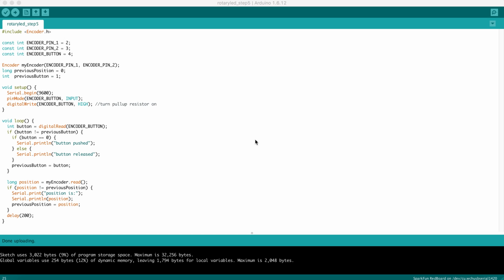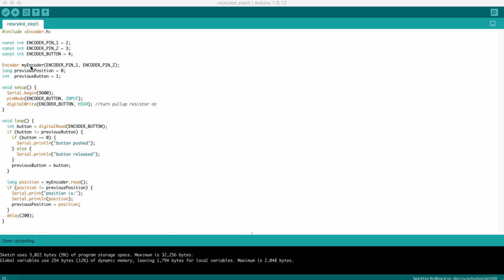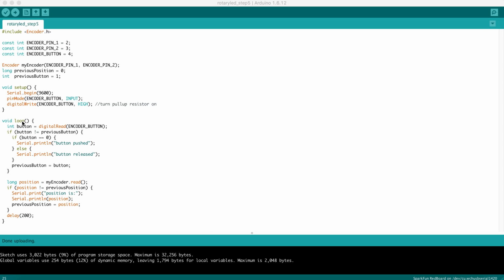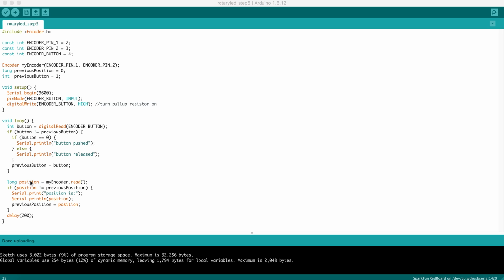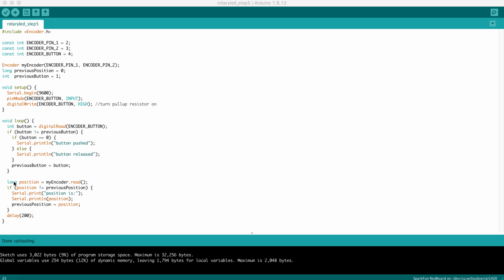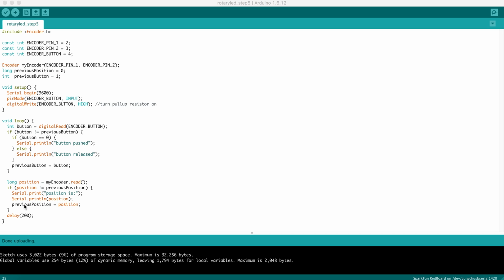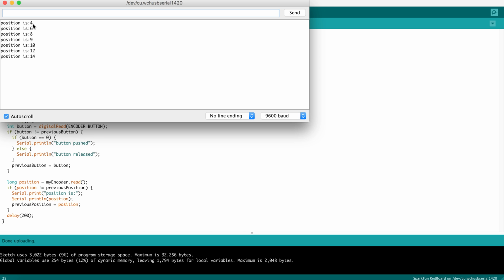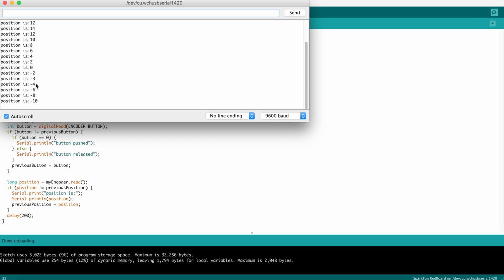program step 5 using the rotary encoder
introduce reading input from a rotary encoder